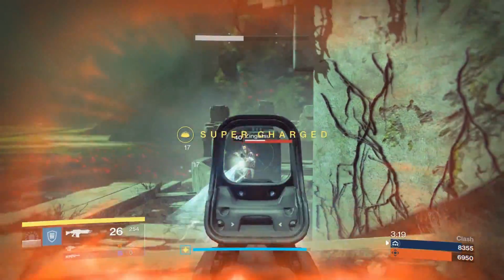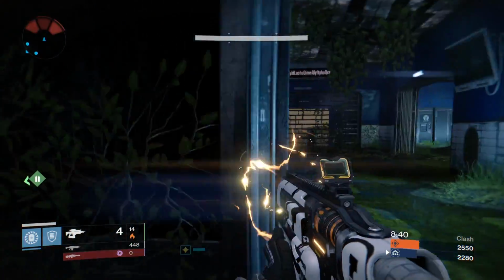Destiny Best Subclass for Controlling the Map | Hardlight & Worlds to Come Gameplay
Happy to be back 😊😊

Come watch us live on Twitch!!

Like the Thumbnails/Art?
✔ Please use Twitter to message me.